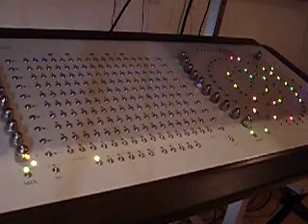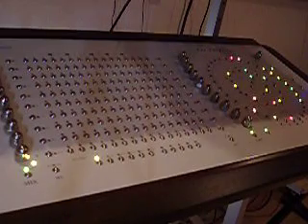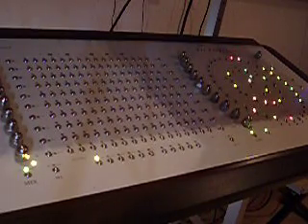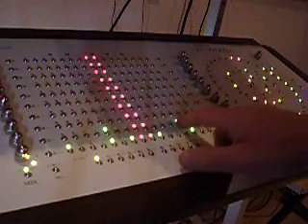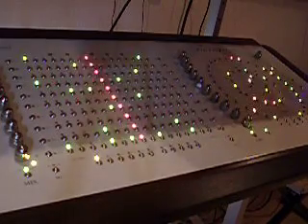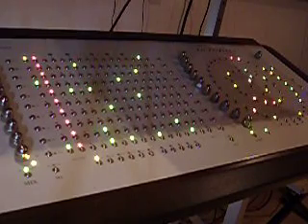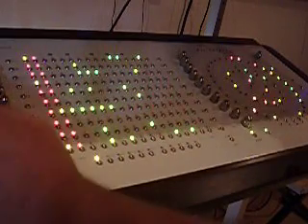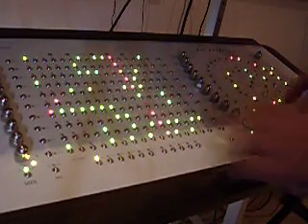Genoqs Octopus Basic Demonstration 4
Short demo about doing snapshots for quick music context variations.